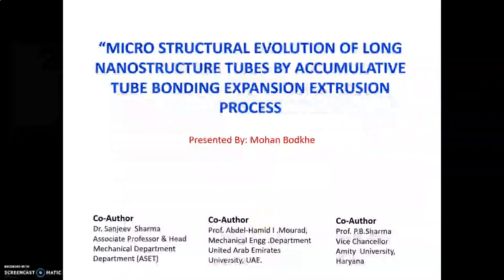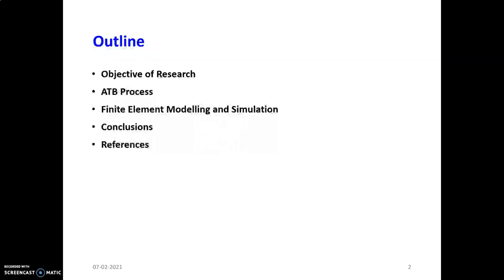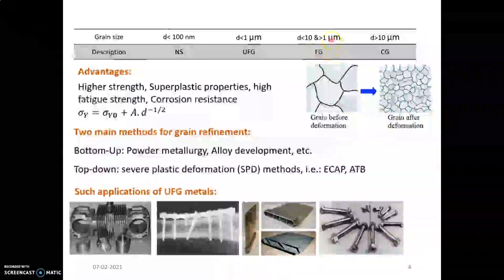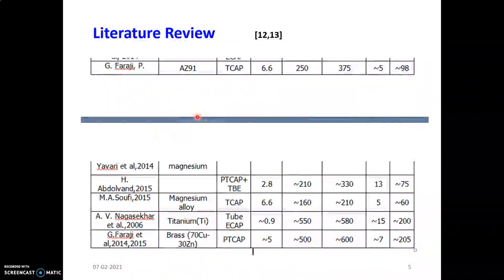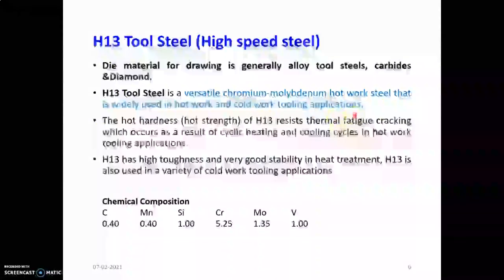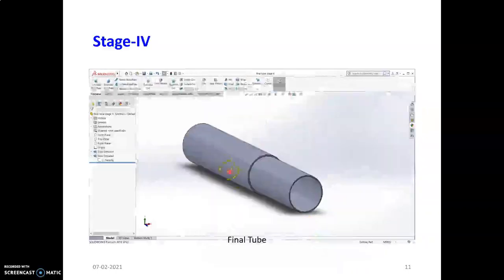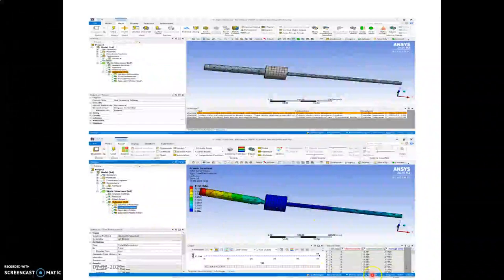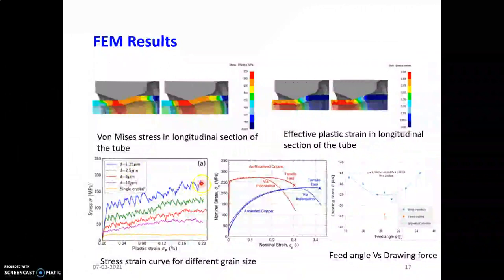Micro structural Evolution of long nanostructure tubes by Accumulative tube bonding expansion extrus